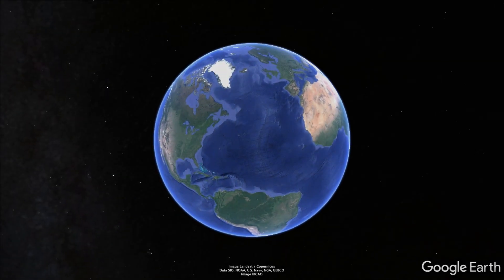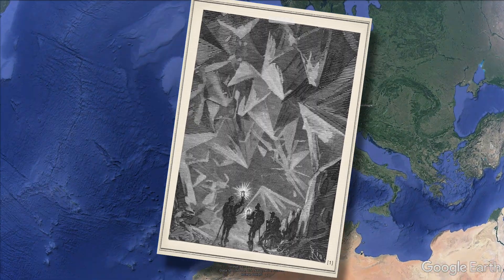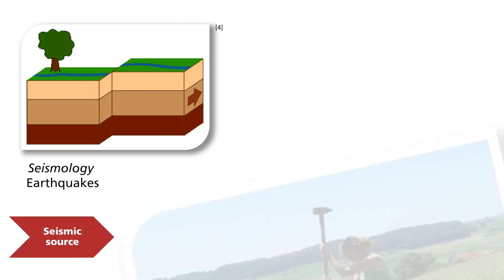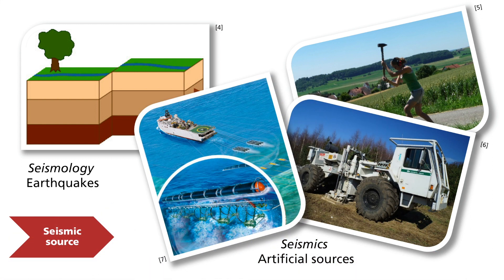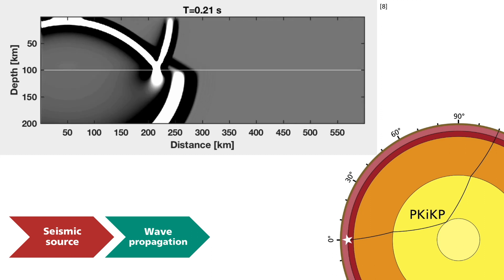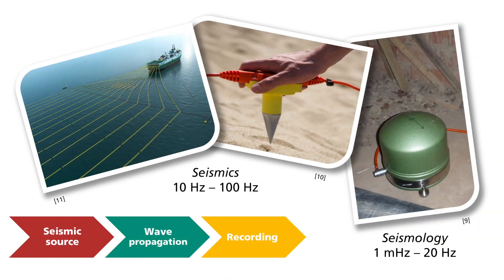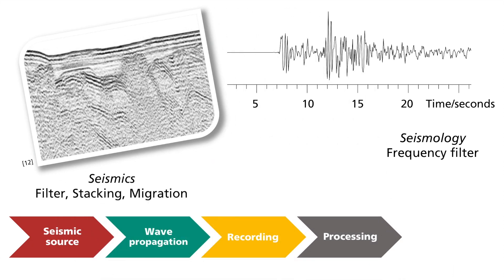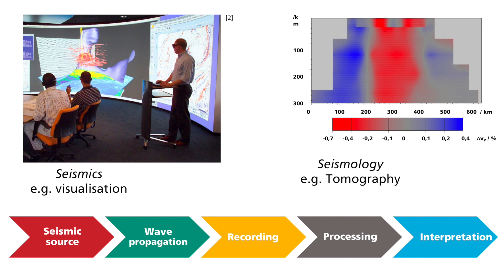Basic Geophysics: Introduction to seismic subsurface exploration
Can we take a look inside the Earth?
Difference between seismology and seismics, representation of different active and passive seismic sources, seismic receivers, applications in seismology and seismics.